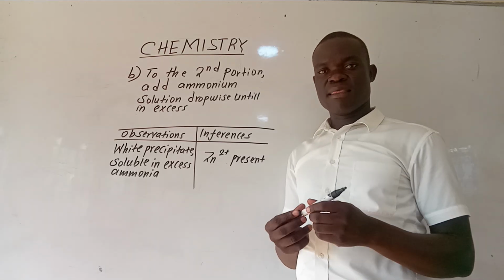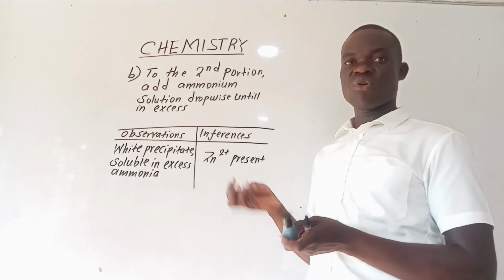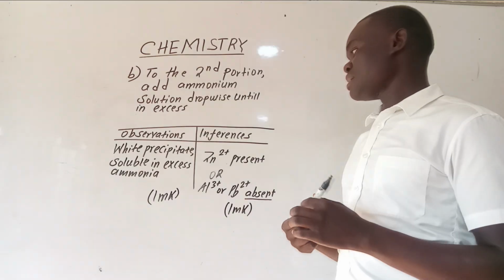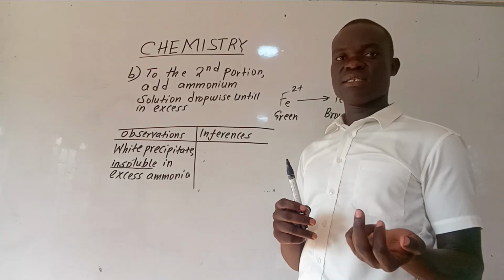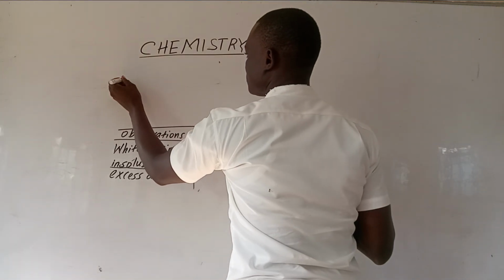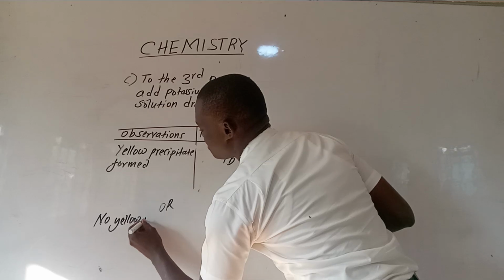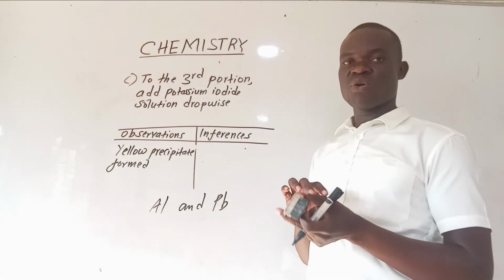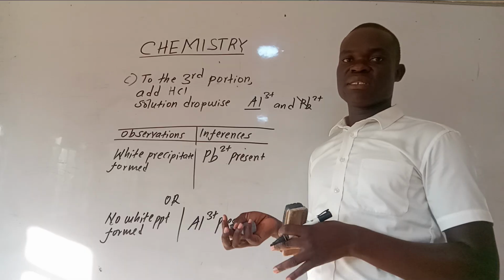Don't Miss This! Qualitative Analysis Made Easy | Anions & Cations | KCSE 2026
KCSE 2026 Chemistry Paper 3 Revision | Qualitative Analysis – A MUST COME QUESTION!
Welcome to this high-yield KCSE Chemistry revision lesson! In this video, we simplify Qualitative Analysis by breaking down the identification of anions and cations using easy-to-understand explanations, observations, and confirmation tests.
Whether you're preparing for your KCSE Chemistry Paper 3 practical or improving your confidence in laboratory analysis, this lesson will help you master one of the most frequently tested topics.
In this lesson, you will learn: ✅ Tests for common anions
✅ Tests for common cations
✅ Expected observations and inferences
✅ Confirmation tests explained
✅ Common KCSE examination questions and answering techniques
✅ Practical tips to help you score higher in Paper 3
🎯 Perfect for:
KCSE 2026 Candidates
Form 4 Chemistry Students
Teachers and Revision Groups
📖 Watch until the end and practice the questions to improve your confidence before the KCSE examination.
💬 Leave your questions in the comments, and I'll answer them in the next lesson.